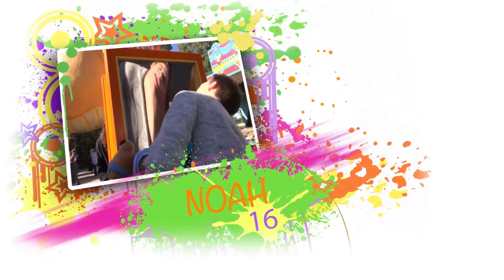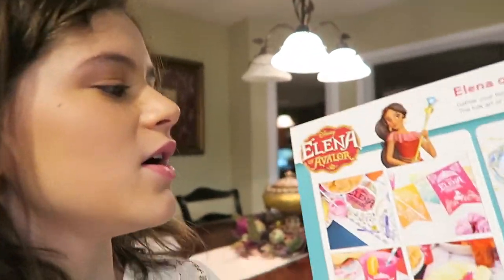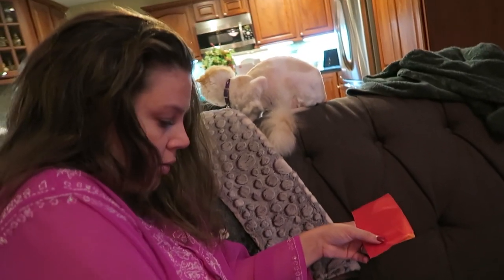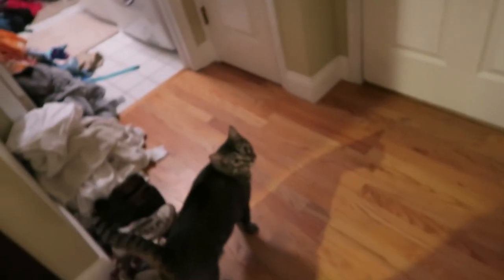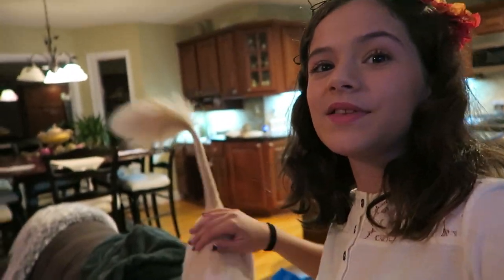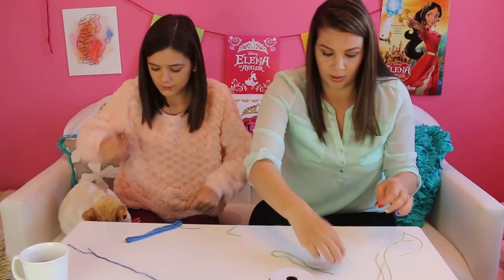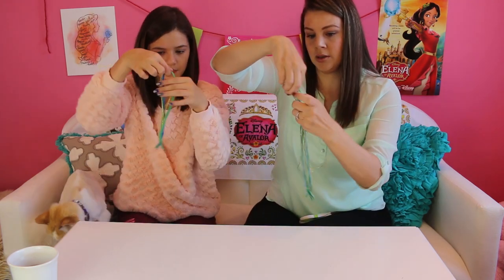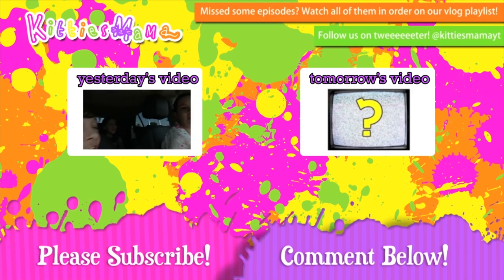ELENA BEHIND THE SCENES! AND GHOST CAT! | KITTIESMAMA 200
In today's KittiesMama DAILY family vlog we... prep and film for our Elana of Avalor video on the main channel and a ghost opens the garage door!  AHHH!! Meow!

MUSIC USED IN VIDEO:
JoshWoodward.com
OTHER MUSIC: